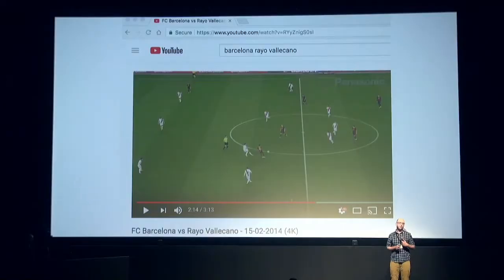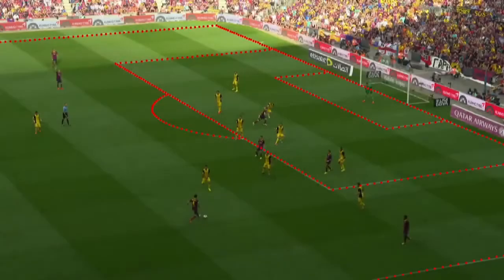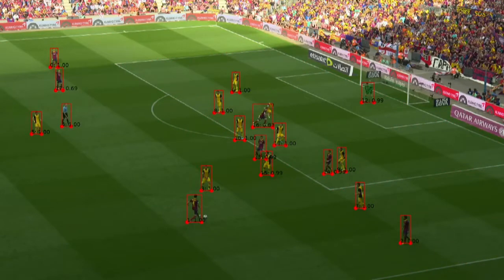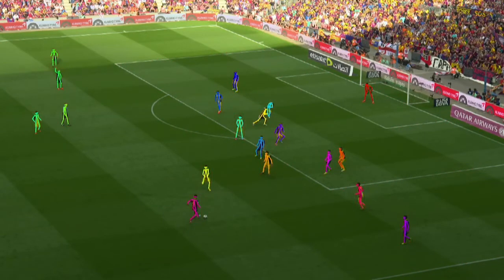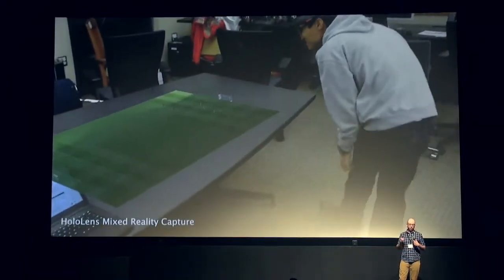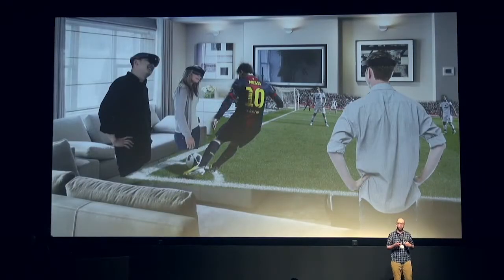Kostantinos Rematas Presents Soccer on Your Tabletop, an AR App to Watch Holographic 3D Videos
This challenge was a part of LDV Capital’s 5th Annual LDV Vision Summit (May 23-24, 2018).

Kostantinos Rematas presented Soccer on Your Tabletop, an augmented reality app that allows users to watch holographic 3D videos on their coffee table.

After the four-minute presentation, he answered questions from the expert panel of judges that featured:
- Jan Erik Solem, Mapillary, CEO & Co-Founder
- Rebecca Kaden, Union Square Ventures, Partner
- Jenny Lefcourt, Freestyle Capital, General Partner
- Serge Belongie, Cornell Tech, Professor of Computer Vision
- Krishnan Ramnath, Facebook, Mobile AR Tech Lead, Research Scientist
- Viorica Patraucean, Google DeepMind, Research Scientist
- Jason Eichenholz, Luminar Technologies, CTO & Co-Founder
- Roland Memisevic, Twenty Billion Neurons, CEO, Chief Scientist & Co-Founder
- Michael Rubinstein, Google, Research Scientist
- Raghu Krishnamoorthi, Google Brain Software Engineer, Tensorflow for Mobile